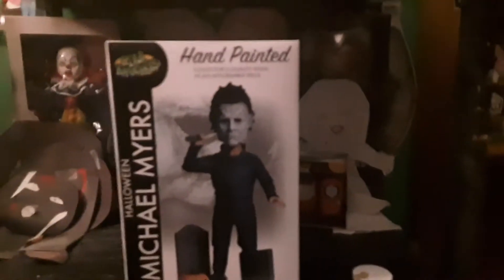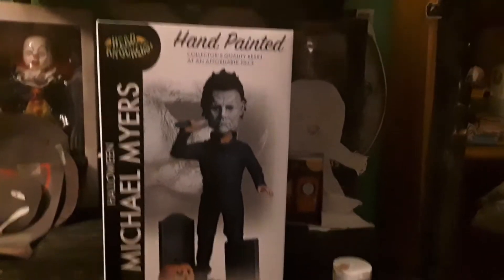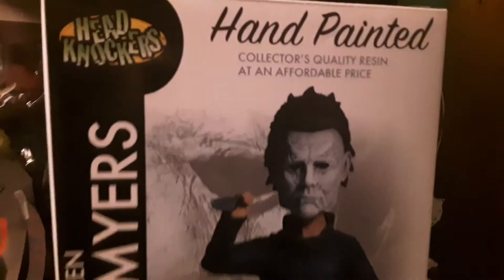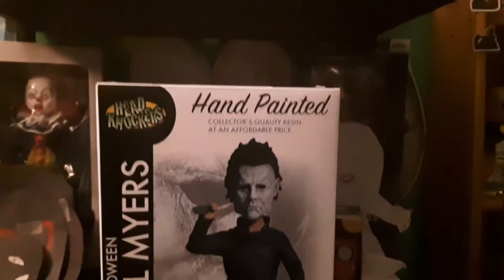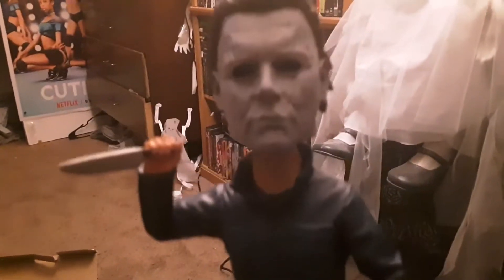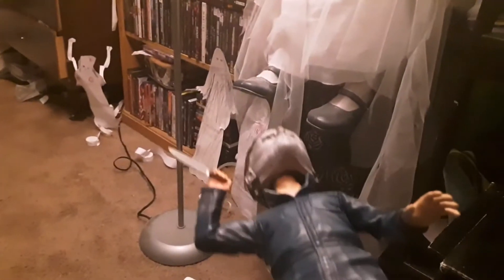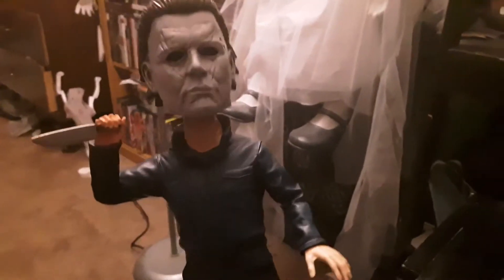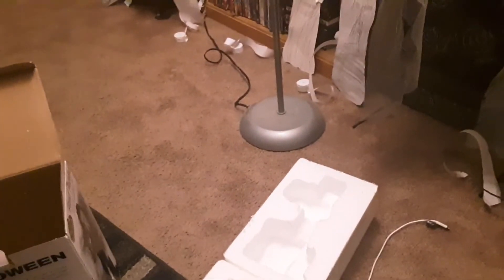unboxing - Micheal Myers bobblehead